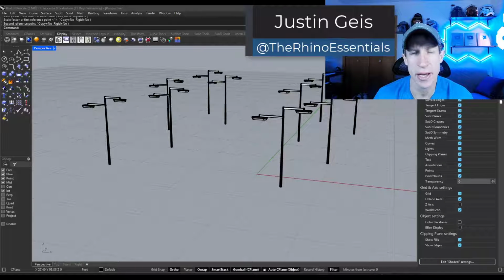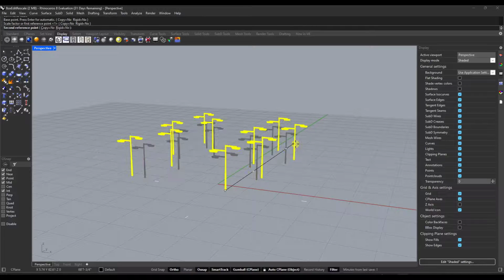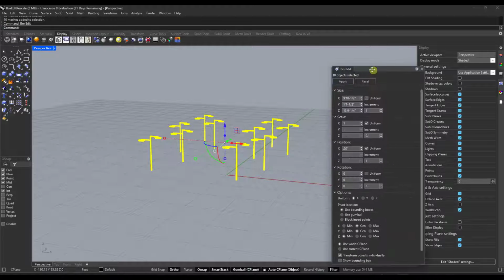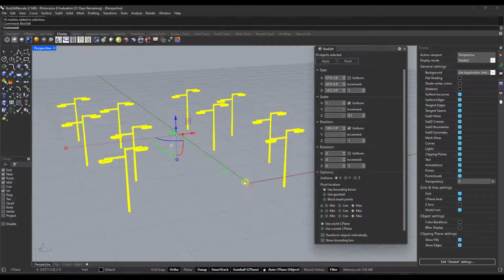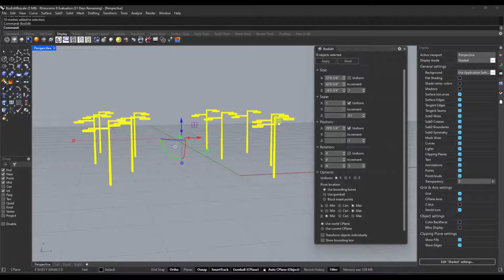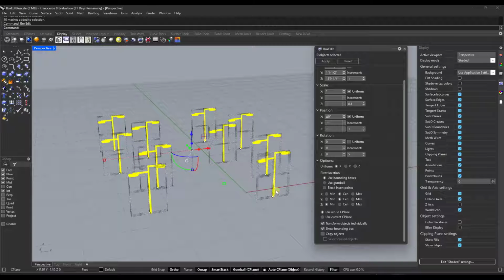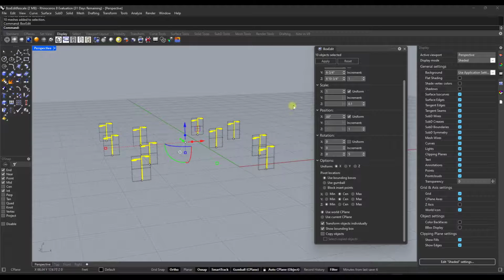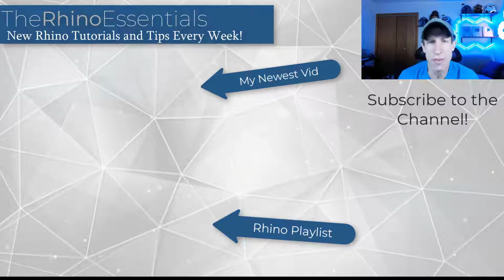How to Scale Multiple Objects AT ONCE In Rhino with BoxEdit!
In this video, we talk about how to use BoxEdit in Rhino to scale multiple objects not only at once, but also in place using their own individual base points! This is very useful for resizing objects without having them move around in your scenes!